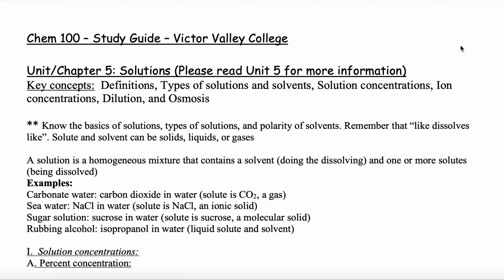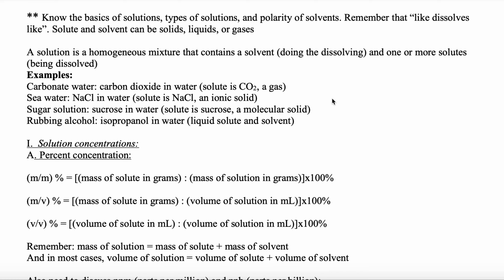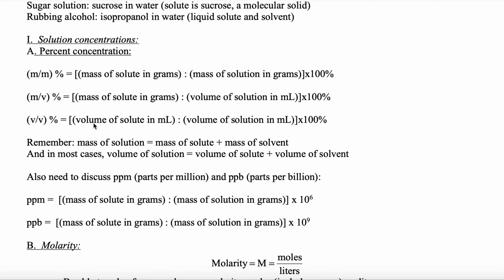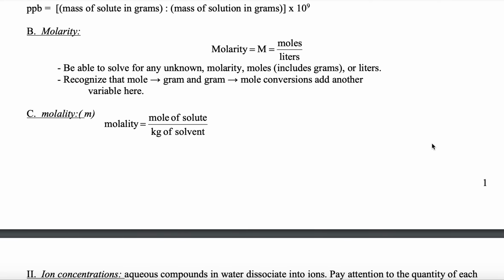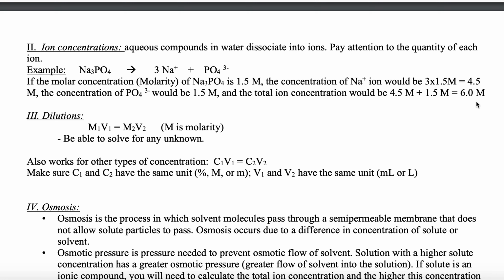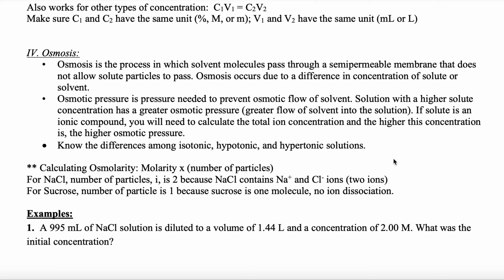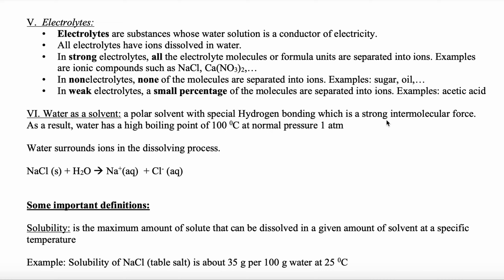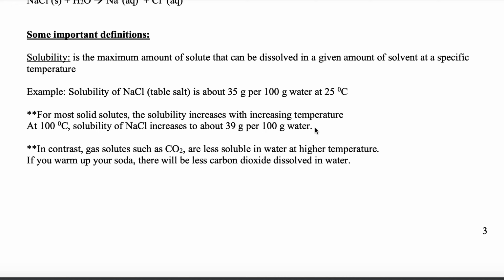Solutions Chapter 5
Solution concentrations: %, ppm, ppb, Molarity